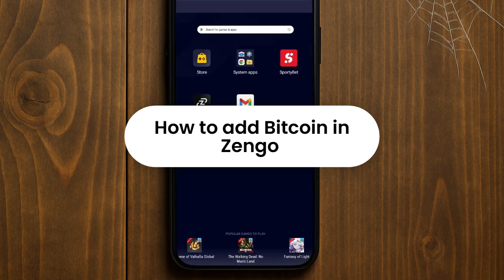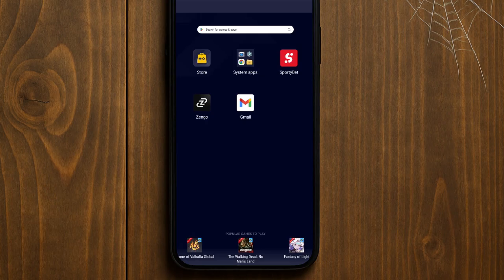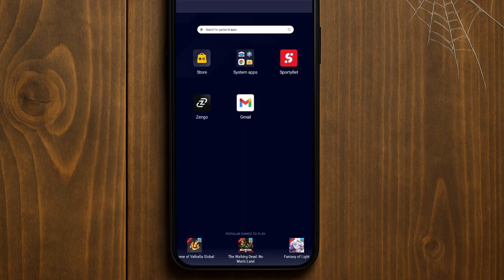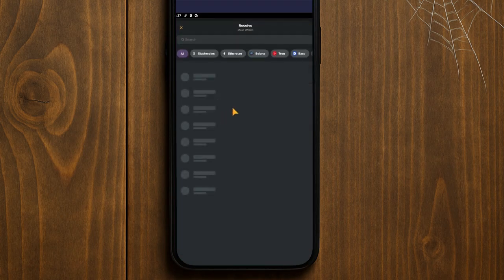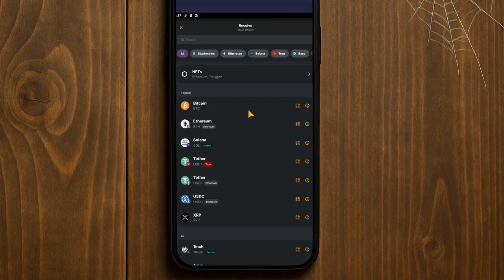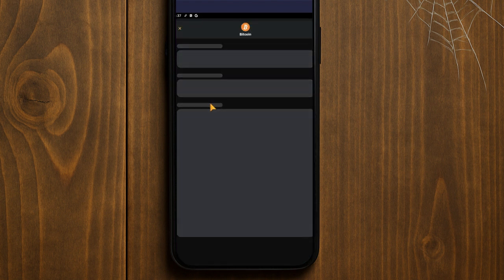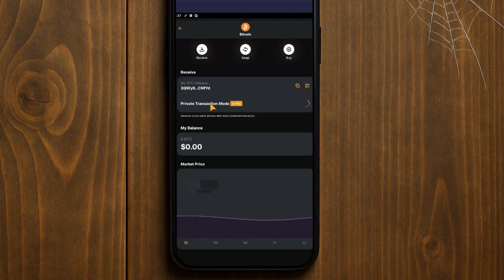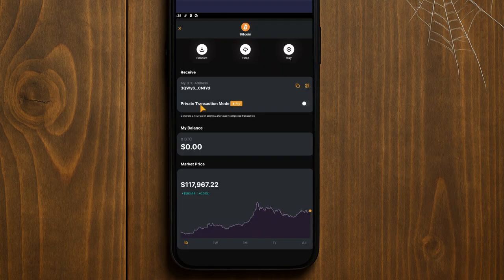How to Add Bitcoin in Zengo 2025?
Want to add Bitcoin to your Zengo wallet? This step-by-step tutorial will guide you through the entire process of adding BTC to your Zengo account safely and efficiently. Whether you're transferring from another wallet or buying directly within the app, this guide covers everything you need to know.

✅ Follow along and get your Bitcoin into Zengo with ease!